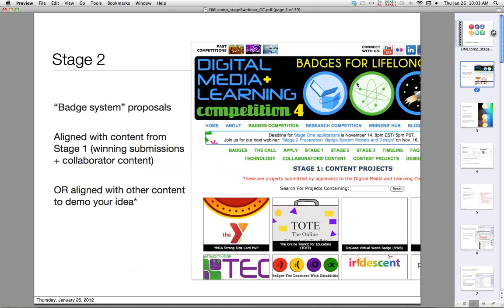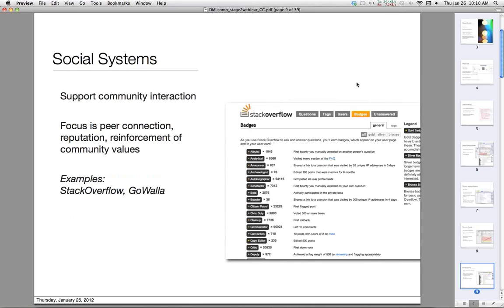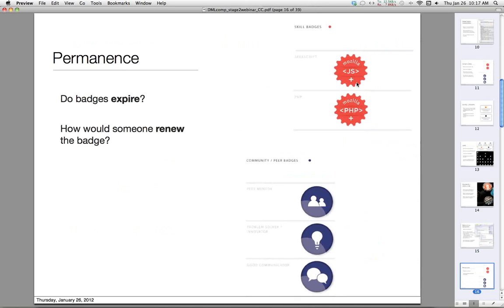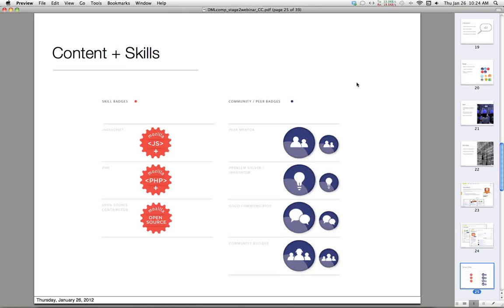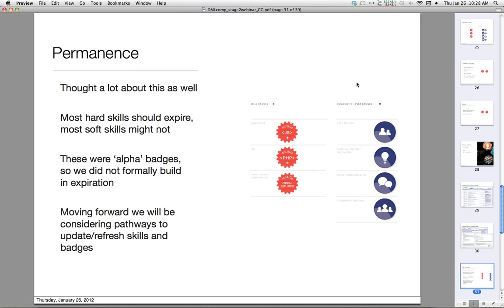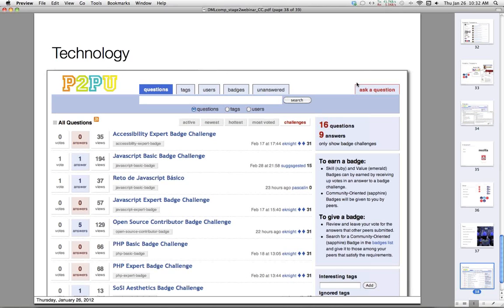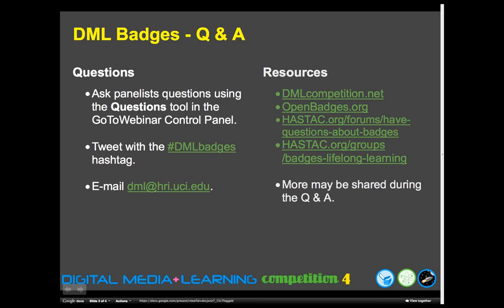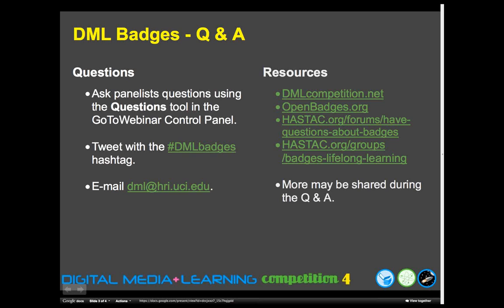Stage 2 Preparation: Teacher Mastery Badge System Models and Design